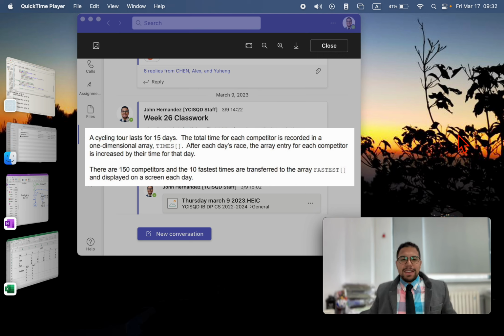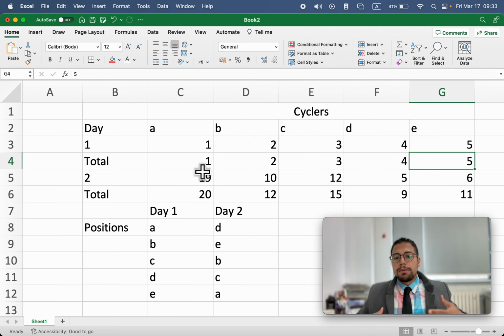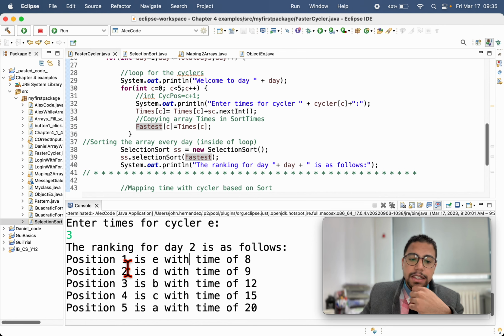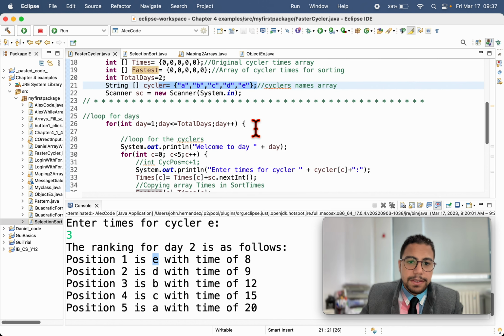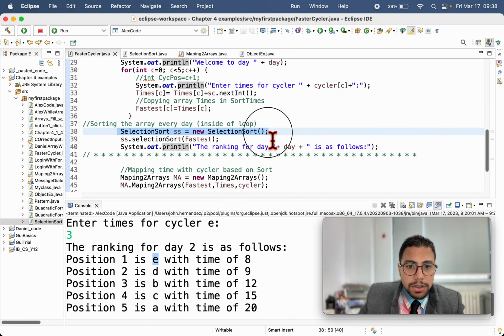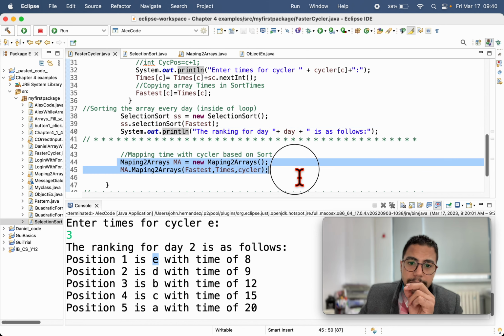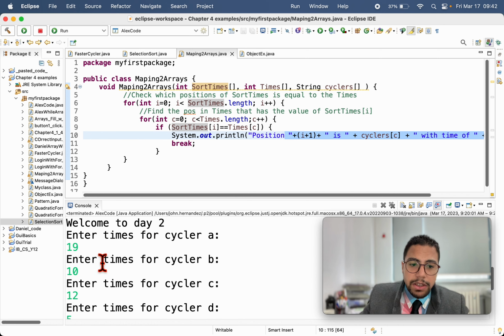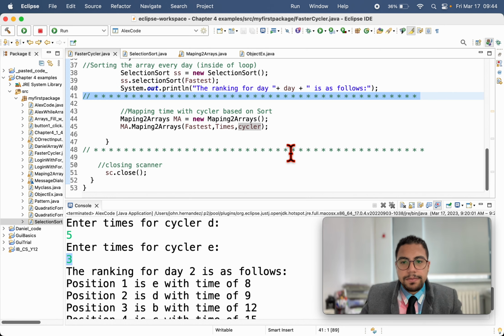Faster Cycler ranking problem: Java for IB/AP Computer Science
🎓 Whether you're a student preparing for exams or a curious learner, this video is a chance to practice your java programming skills.

📊 What You'll Learn:
This problem includes * Arrays *Sorting * Modules * Loops (FOR, WHILE) * Decisions (IF) * User Input, and more!
I created a differentiated version of the problem with 3 levels to adapt and challenge all my students' abilities with solutions, flowcharts, and code. Interested? Let me know, and I can send it to you.

🌐 Want more resources and in-depth guides? for exclusive content, further learning materials, and much more!

Leave your questions and comments below; I love hearing from you and am here to help!